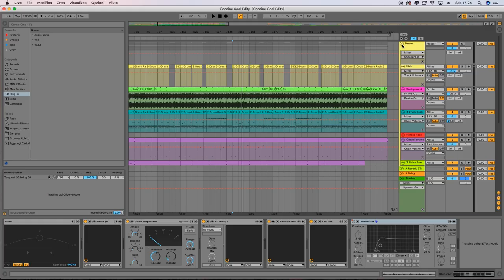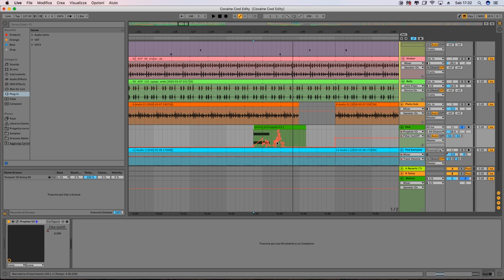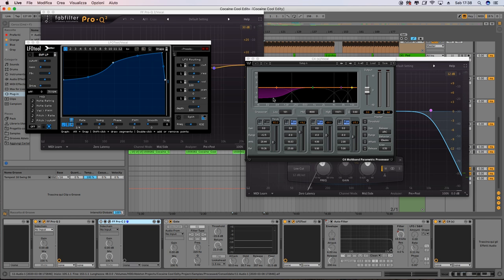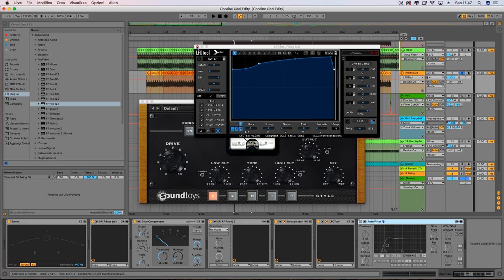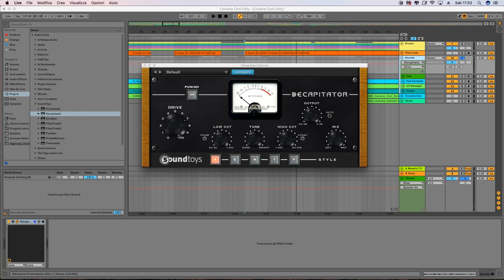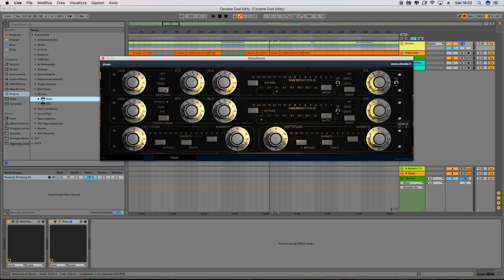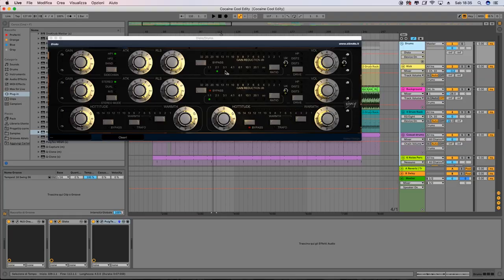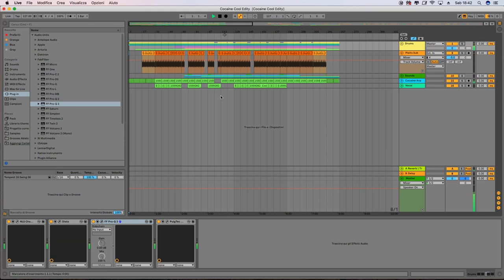mixing a minimal house edit (eq's, compressor, saturation) | distilled noise